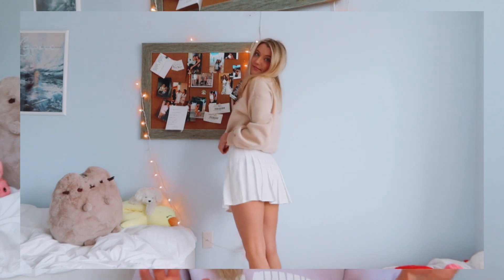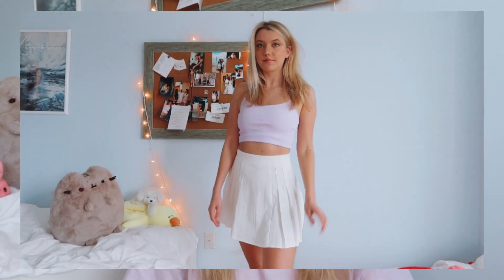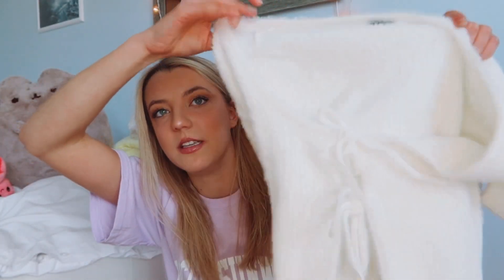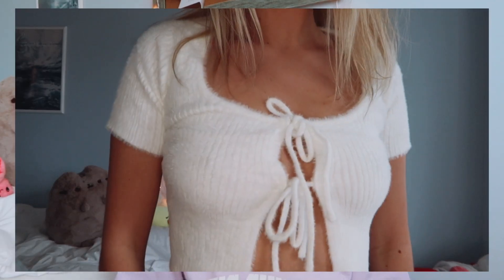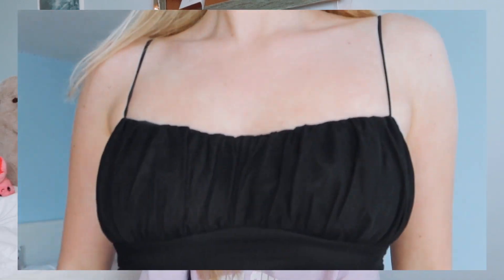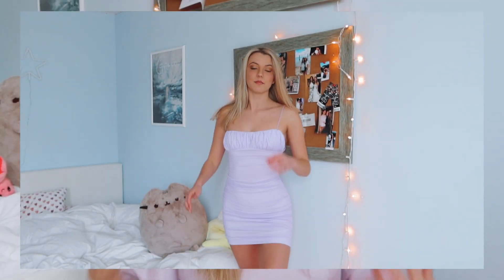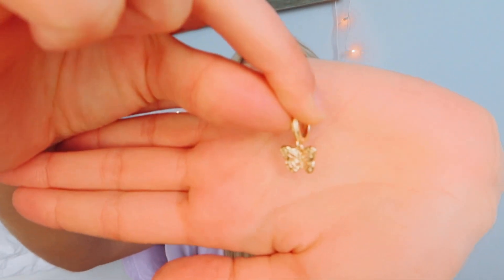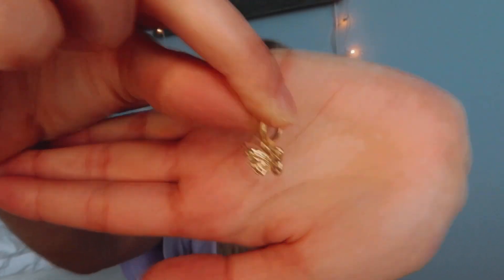SPRING TRY ON CLOTHING HAUL ft. Princess Polly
WELCOME to a spring try on clothing haul ft. princess polly!! i love this store and the spring collection is SO CUTE! :)